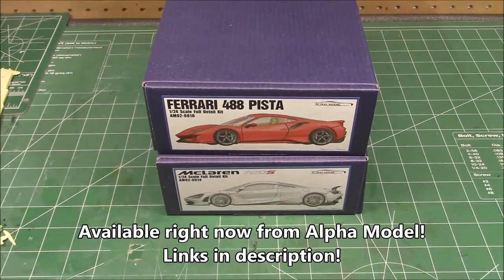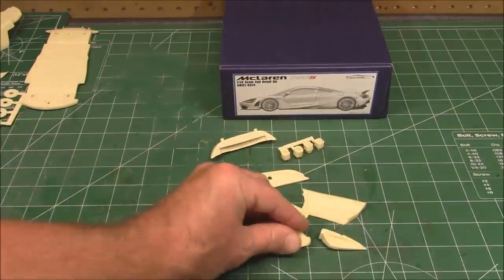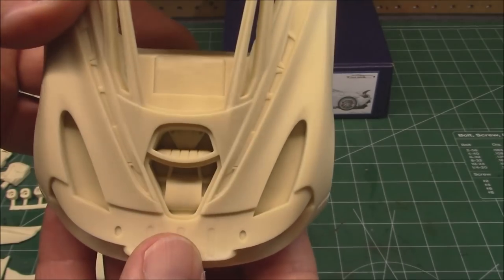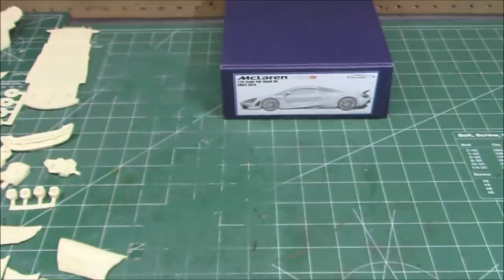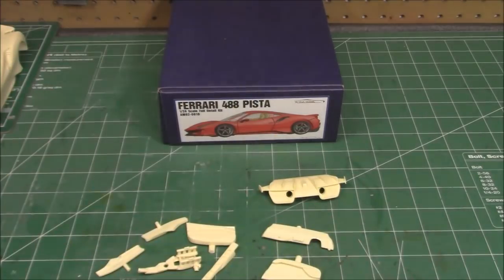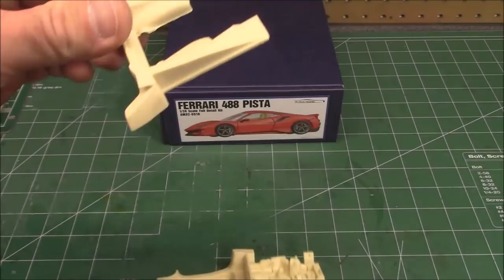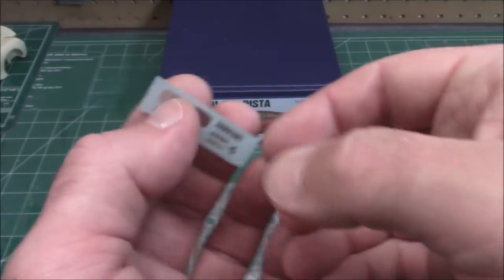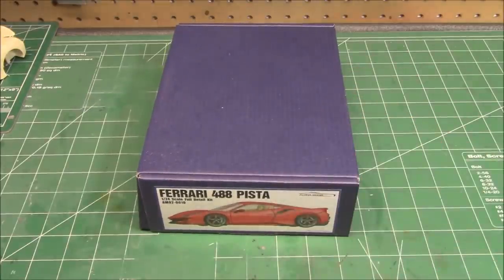McLaren 720S Ferrari 488 Pista 1/24 Scale Model Kit Unboxing Review Alpha Model Resin Ltd Edition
The Ferrari 488 (Type F142M) is a mid-engine sports car produced by the Italian automobile manufacturer Ferrari. The car replaced the 458, being the first mid-engine Ferrari to use a turbocharged V8 since the F40.

The car is powered by a 3.9-litre twin-turbocharged V8 engine, smaller in displacement but generating a higher power output than the 458's naturally aspirated engine. The 488 GTB was named "The Supercar of the Year 2015" by car magazine Top Gear, as well as becoming Motor Trend's 2017 "Best Driver's Car".[7] Jeremy Clarkson announced the 488 Pista as his 2019 Supercar of the Year.[8] The 488 was succeeded by the F8 Tributo in February 2019.

On 6 March 2018, Ferrari unveiled the 488 Pista (track in Italian) at the Geneva Motor Show. The Pista's design was influenced by the 488 GTE and 488 Challenge race variants. The car has received many mechanical and exterior modifications to make it more capable than the 488 GTB. The 3.9-litre twin-turbocharged V8 engine now generates a power output of 720 PS (530 kW; 710 hp) at 8,000 rpm and 770 N⋅m (568 lb⋅ft) of torque at 3,000 rpm due to the use of new camshafts, a larger intercooler, strengthened pistons, titanium connecting rods and Inconel exhaust manifolds in the engine borrowed from the 488 Challenge. Revisions to the 7-speed dual-clutch transmission also allow for shifts in 30 milliseconds when drivers enter race mode. The most noticeable exterior changes for the Pista are at the front end. Air passes through the ducts in the front bumper and which direct it through a large vent in the hood, which creates more downforce over the nose at high-speeds. Helping boost performance further, the air intake tunnels have been moved from the flanks to the rear spoiler to optimize clean airflow. Other exterior changes include underbody diffusers and the rear diffuser shared with the 488 GTE. In total, the car generates 20% more downforce than the 488 GTB. On the interior, carbon fibre and Alcantara are used throughout in order to reduce weight. Overall, the car is 200 lb (91 kg) lighter than the 488 GTB due to the use of carbon fibre on the hood, bumpers, and rear spoiler. Optional 20-inch carbon fibre wheels available for the Pista save an additional 40% of weight. The car also incorporates a Side-slip Angle Control system having an E-Diff3, F-Trac and magnetorheological suspension to improve handling at high speeds. These modifications enable the 488 Pista to accelerate from 0–100 km/h (0–62 mph) in 2.85 seconds, 0–200 km/h (0–124 mph) in 7.6 seconds and give the car a maximum speed of 340 km/h (211 mph), according to the manufacturer.

The McLaren 720S is a sports car designed and manufactured by British automobile manufacturer McLaren Automotive. It is the second all-new car in the McLaren Super Series, replacing the 650S beginning in May 2017.

The 720S was launched at the Geneva Motor Show on 7 March 2017 and is built on a modified carbon monocoque, which is lighter and stiffer than the previous model, the 650S.

The 720S is the first all-new car to be introduced by McLaren as a part of its new plan to launch 15 new cars into the market by 2022. The 720S according to McLaren is 91% new as compared to its predecessor.

Engine
The 720S features McLaren's new M840T engine which is an evolution of the M838T used in the 650S.[8] It is a 3,994 cc (4.0 L; 243.7 cu in) twin-turbocharged V8 engine. However, the stroke has been lengthened by 3.6 mm to increase the capacity and 41% of the engine's components are new. The engine uses new twin-scroll turbochargers which have a low inertia titanium-aluminium turbines which spin with maximum efficiency with the help of actively controlled waste gates.[9][10] The engine has a rated power output of 720 PS (530 kW; 710 hp) at 7,500 rpm, giving the car its name; the maximum torque is 568 lb⋅ft (770 N⋅m) at 5,500 rpm.[11]

Suspension
The ProActive Chassis Control II active suspension system used in the 720S is an evolution of the system used in the 650S but is 16 kg (35 lb) lighter than the previous version. The new system features accelerometers on the top and pressure sensors at the bottom of the dampers to precisely communicate to the car's onboard computer the driving conditions in real-time for optimum suspension settings. The system uses findings from a PhD course at the University of Cambridge.